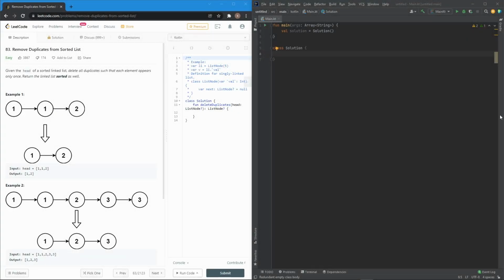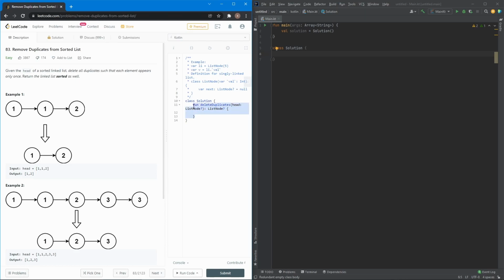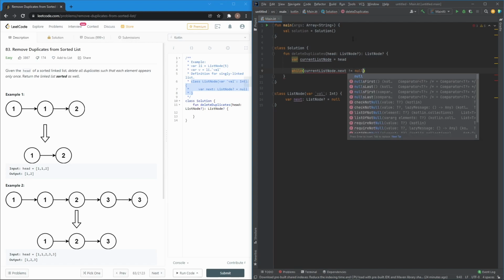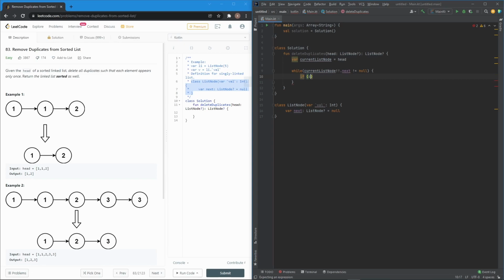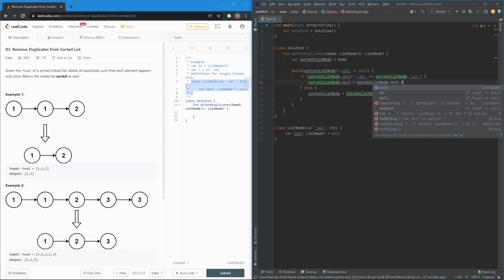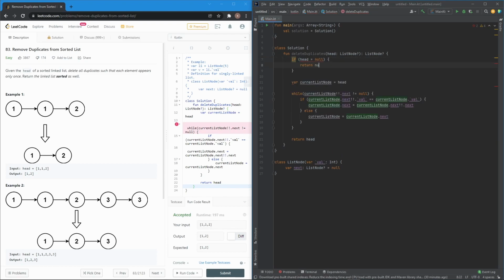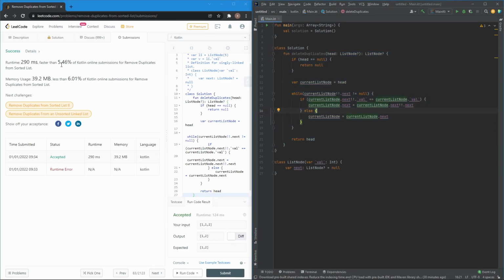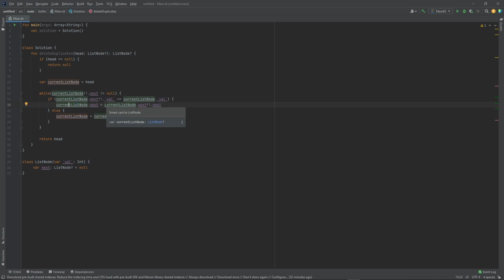LeetCode Challenge 83 Kotlin: Remove Duplicates from Sorted List Solution Kotlin